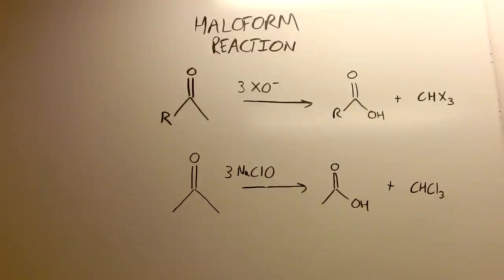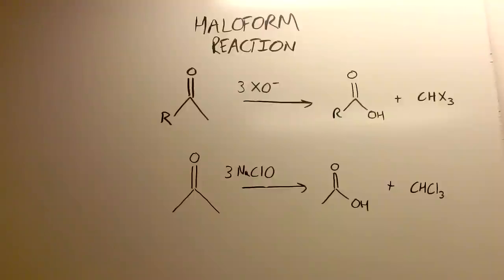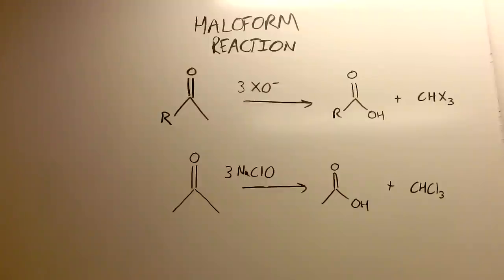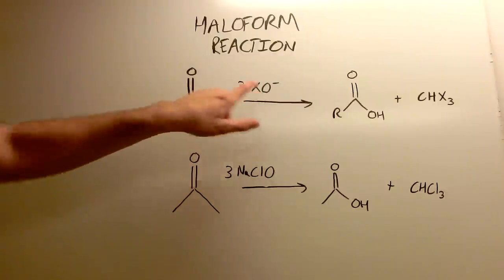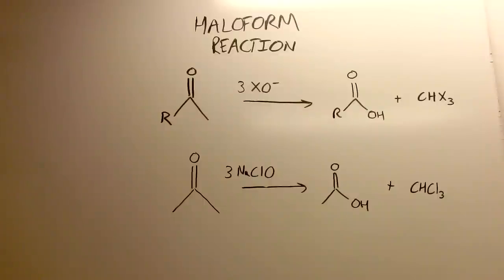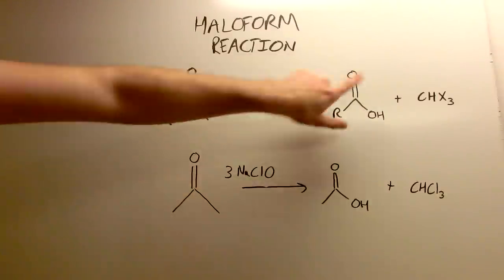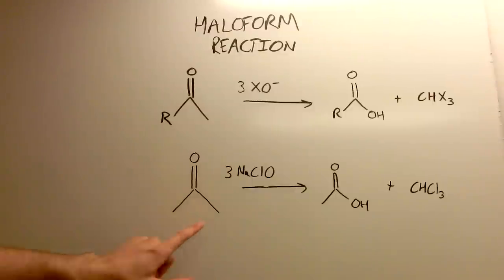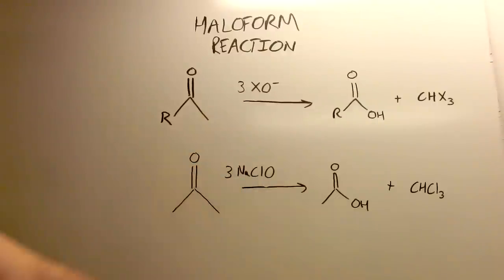Chloroform and the Haloform Reaction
Chloroform is made from sodium hypochlorite and acetone.